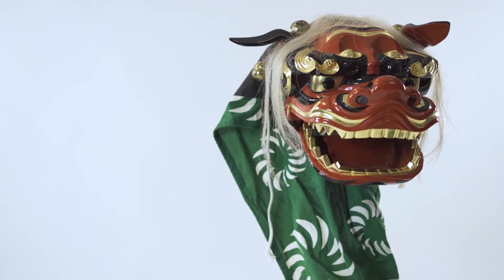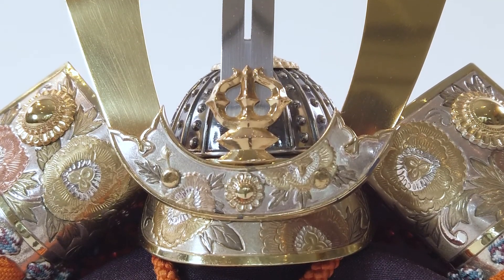Most Interesting Artifacts at the Museums of Mississauga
The Museums of Mississauga collections include over 23,000 artifacts, each one reflecting a unique story and important moment in time in Mississauga's cultural history.

mississauga.ca/museums